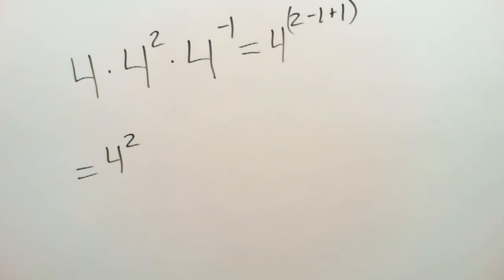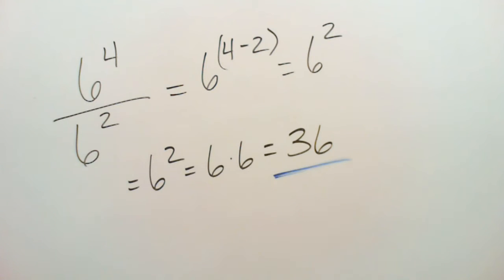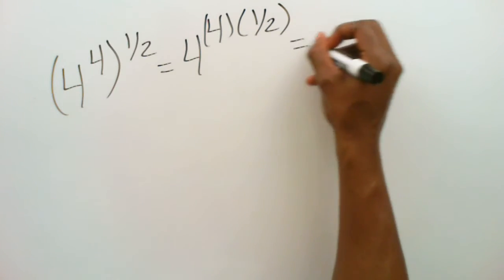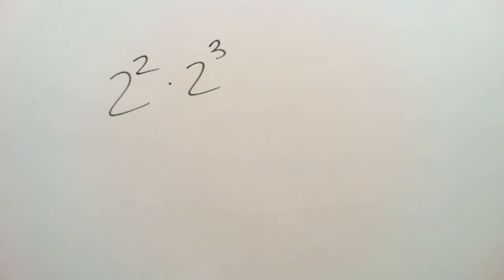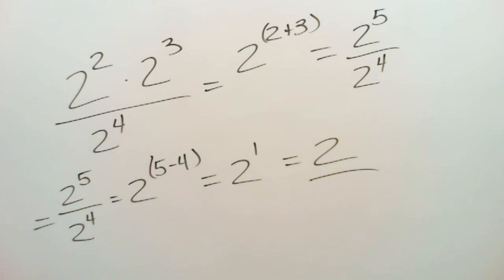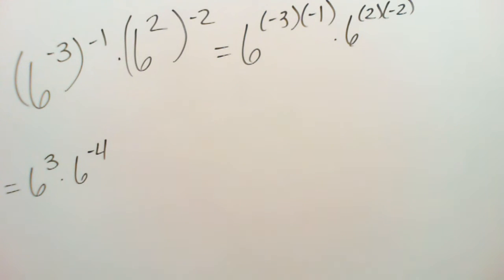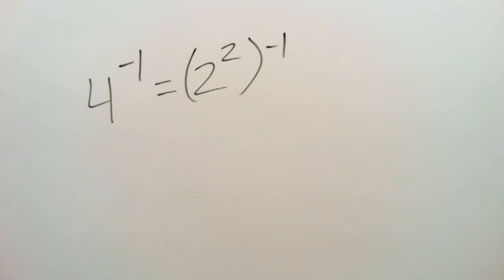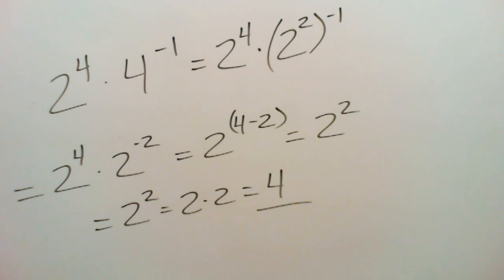Using the Rules for Exponents to solve exponential expressions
Rules for Exponents (Problems)

In this video, we are going to continue from the previous video on Rules for exponent except in this video we are going to solve more problems involving the rules for exponents.

In this video, you will learn to apply the Product Rule, the Quotient Rule, solve exponential expressions using a combination of these rules and learn to solve expressions by changing the base.